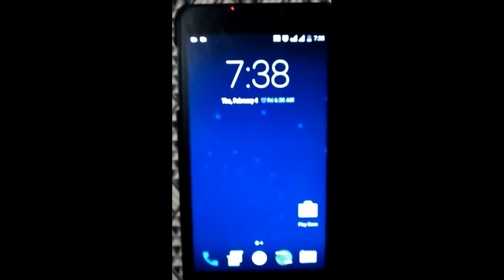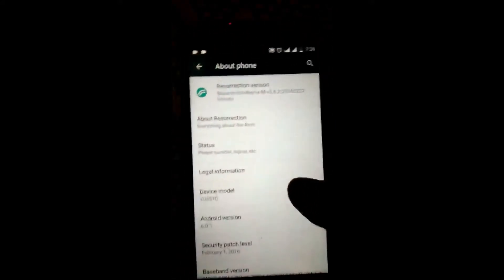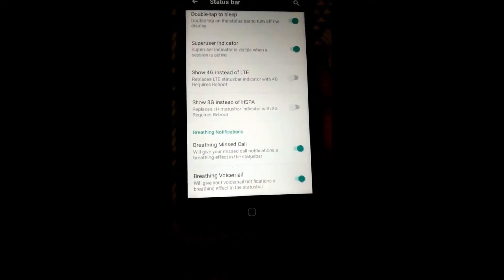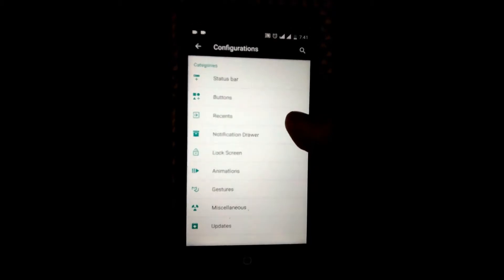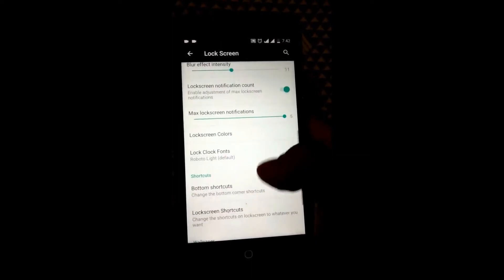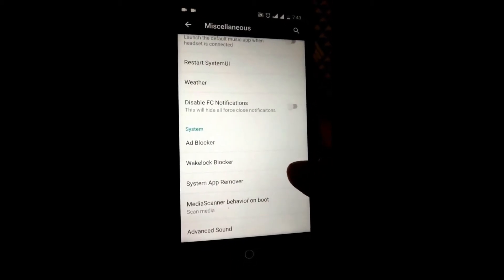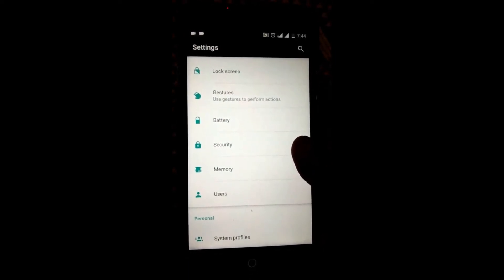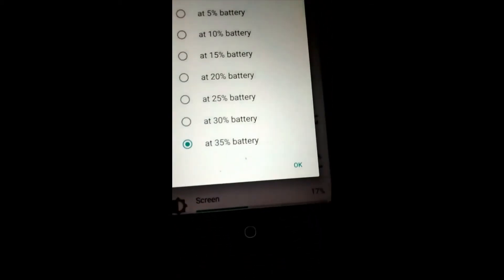Resurrection Remix Unofficial [V5.6.2] MM [6.0.1_r13] FEATURES AND REVIEW (YUREKA /PLUS))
]Resurrection Remix Unofficial [V5.6.2] BY NIKHIL VERMA